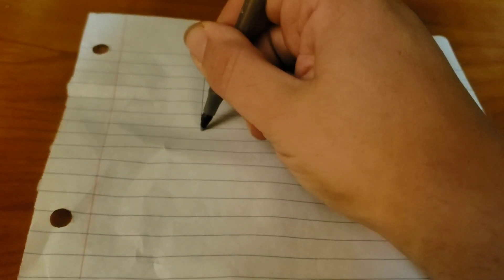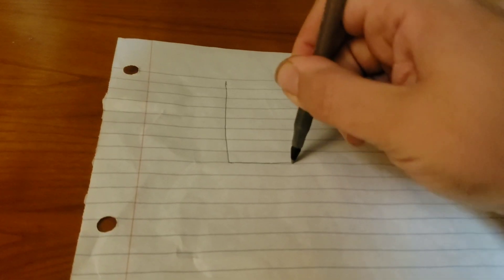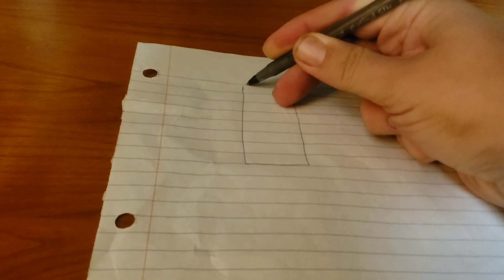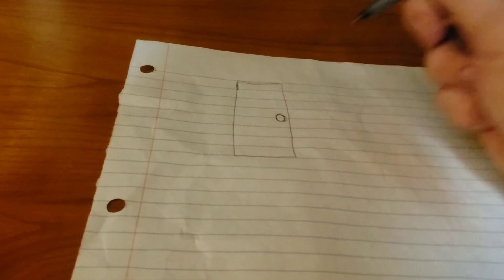A drawing of a door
NOTES:
1. This is the first drawing video for the month of June.
2. This is the first drawing video that has a voiceover.